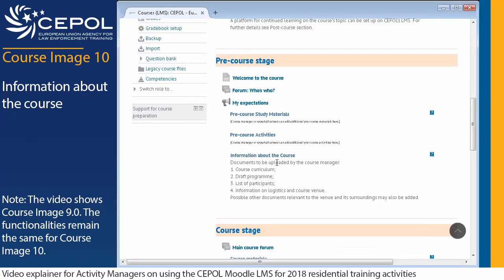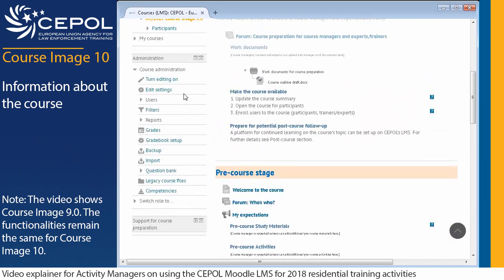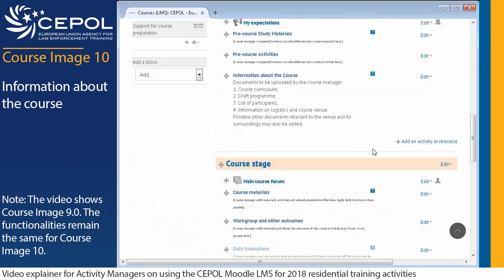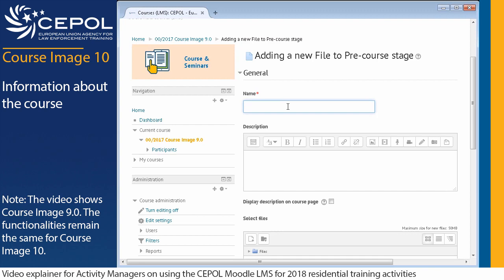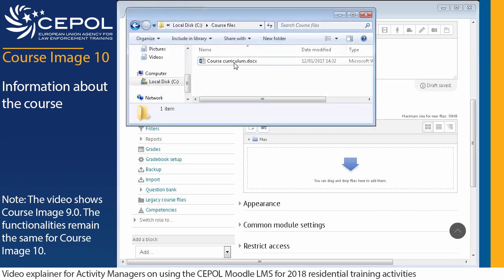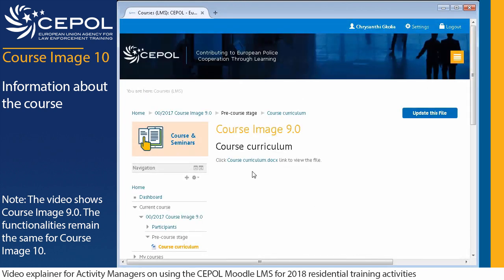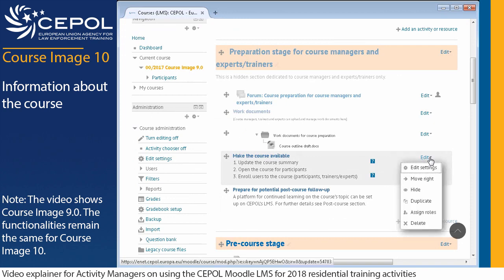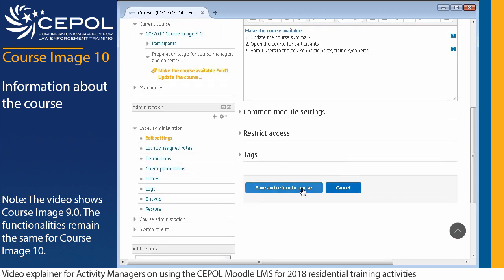Information about the course on CEPOL Course Image 10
This tutorial explains how to resource 'Information about the course' in the Course Image. This resource can be found in the section called 'Pre-course stage'

The Course Image for CEPOL’s Moodle learning management system (LMS) is the online template created to define a coherent and consistent structure for the online support of residential courses and seminars which are part of the Annual Work Programme. The Course Image is in use since 2009 and is annually reviewed and updated by the CEPOL e-Learning Team in cooperation with the National e-Net Managers, activity managers and other educators from the Member States of the European Union. More information about CEPOL can be found on the